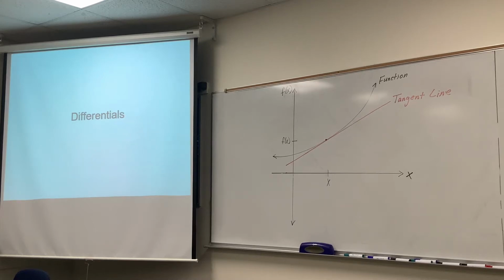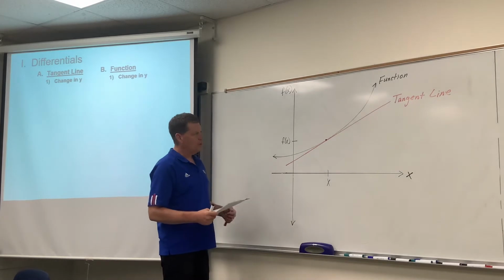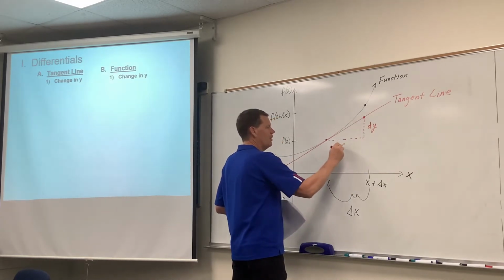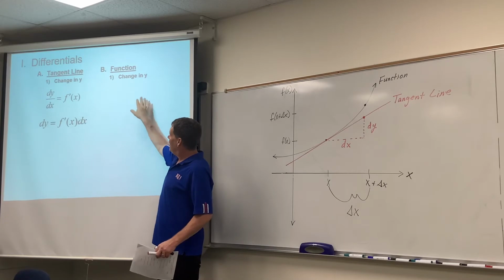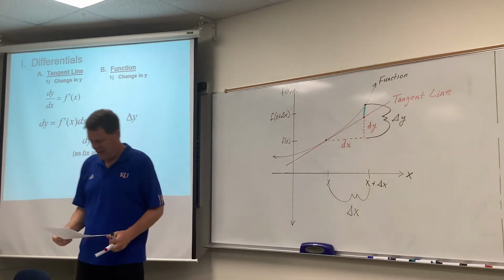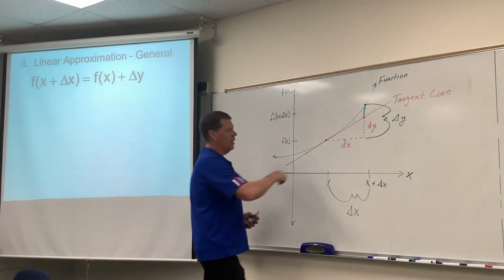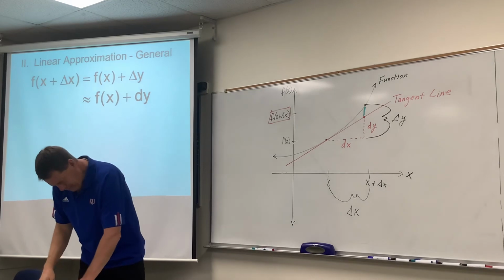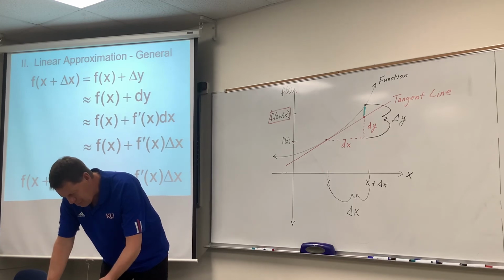Calculus - Differentials - Introduction